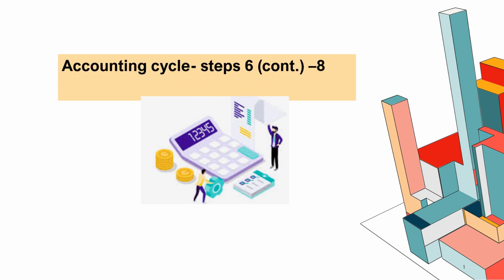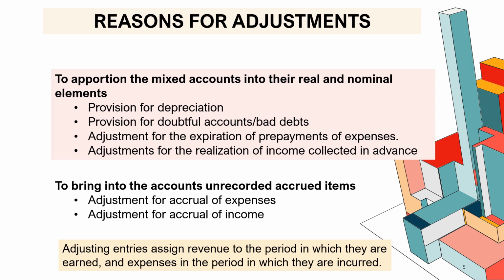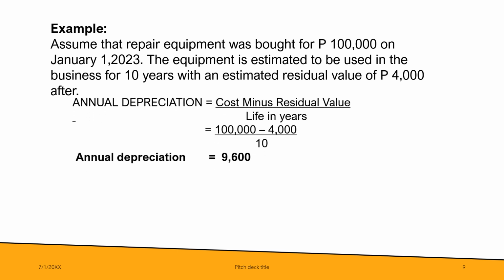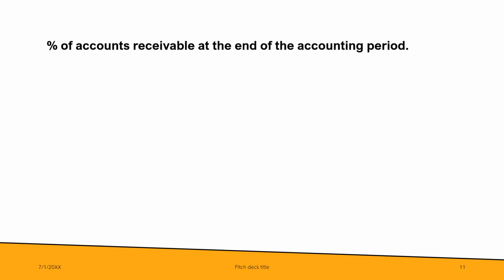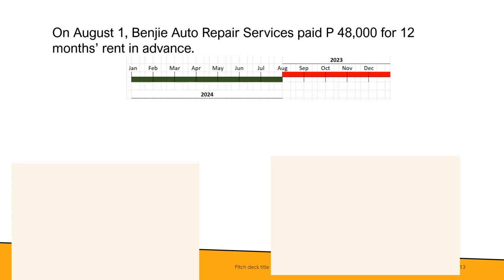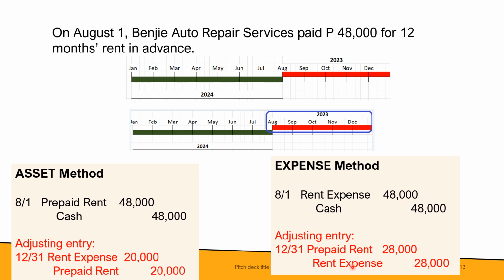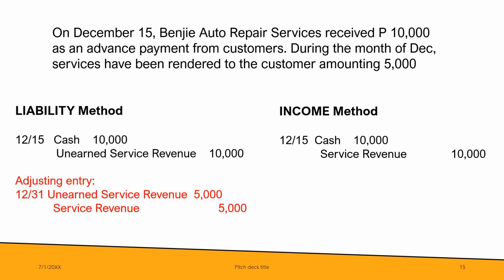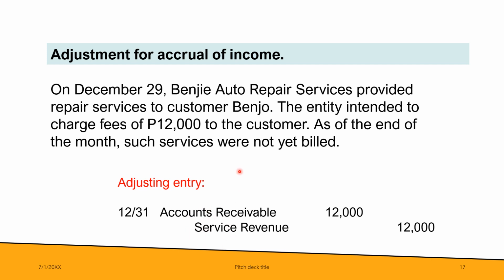Accounting Cycle steps 6 cont 8 video lecture -part 1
This video discusses adjusting entries preparation. These adjusting entries are needed to complete the worksheet.